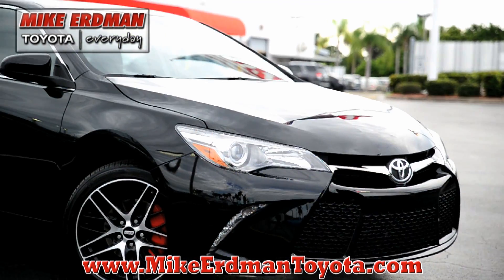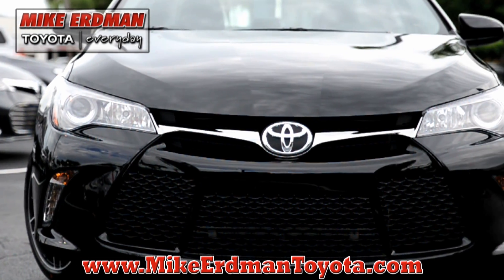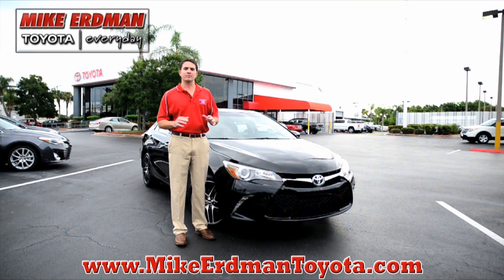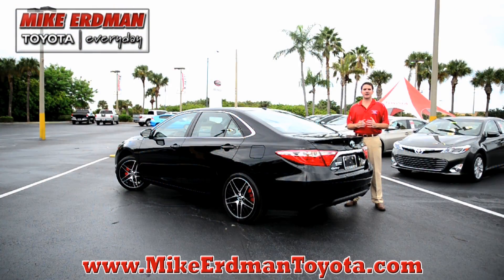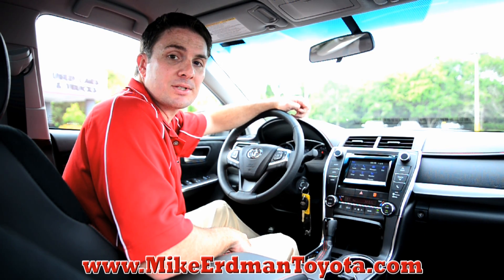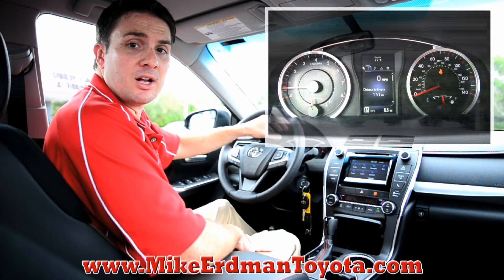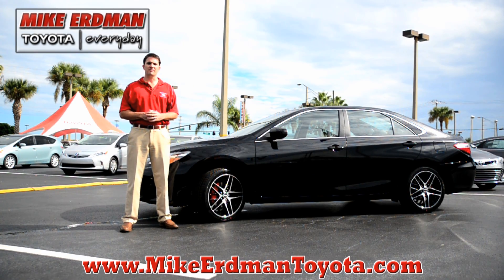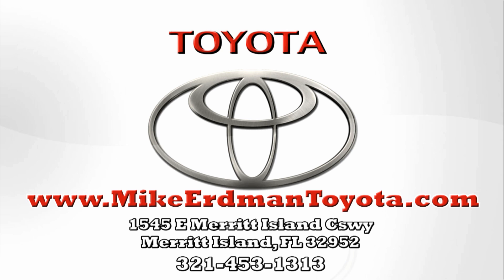New 2015 Toyota Camry Review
Hi, I’m Ryan with Mike Erdman Toyota in Merritt Island and I’m here to give you a first look at the new 2015 Toyota Camry.
For 2015 Toyota has delivered an all new Camry, as a matter of fact the only thing that remained the same is the roof. You can see the front of the Camry now features a more athletic and aggressive look with the available black sport mesh grill, LED running lights and full LED headlights. Toyota has put over 2000 new parts into the 2015 Camry including new body welds which translates to a more responsive and enjoyable driving experience.

 The 2015 redesign is especially evident in the rear of the Camry, with a wider more luxury design similar to what you would find on many of the luxury sedans on the market today.
The 2015 Camry has seen its biggest improvements in the interior. Toyota has given the new Camry a 30% quitter ride with an improved design to handle wind and road noise, a standard backup camera, upgraded soft touch surfaces throughout the dash, available stich trimming and a 4.2 inch color heads up display. There is an easy to used center stack with large buttons and controls that feature the Entune which is standard on all models. There is also a phone charging station underneath that has wireless charging if your phone supports it.

The 2015 Camry no longer offers the base L model, instead making LE the new base model. There is also a new XSE model offering 18 inch rims, sport tuned suspension and more standard features than the LE and SE.

Come in to Mike Erdman Toyota in Merritt Island, visit us online or give us a call today at to check out the new 2015 Toyota Camry.